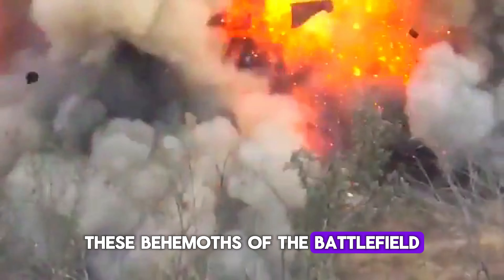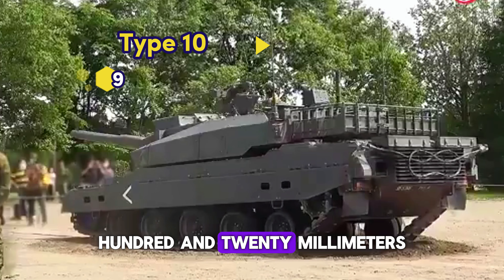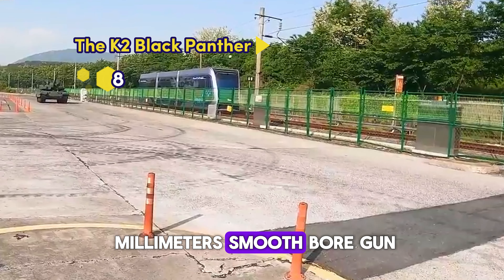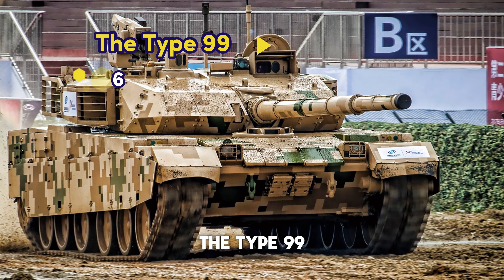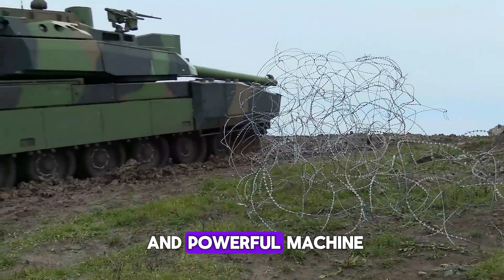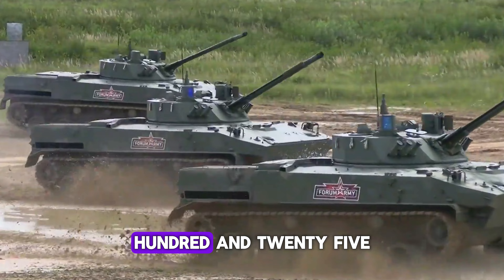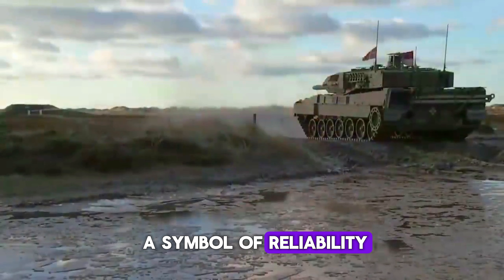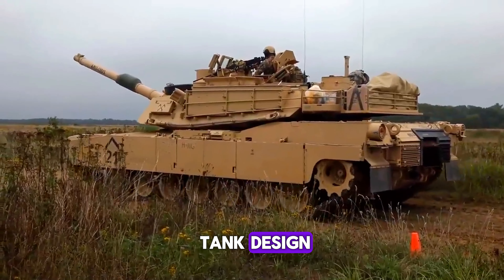Top 10 Most Powerful Tanks in the World 2024 !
Join us as we count down the top 10 most powerful and advanced tanks in the world! From the cutting-edge M1A2 Abrams to the formidable T-14 Armata, these tanks represent the pinnacle of modern military technology. Discover what makes each of these battlefield giants stand out with their unique features, superior firepower, and advanced protection systems.

10: T-90MS (Russia)
9: Type 10 (Japan)
8: K2 Black Panther (South Korea)
7: Merkava Mk.4 (Israel)
6: Type 99 (China)
5: Leclerc (France)
4: Challenger 2 (UK)
3: T-14 Armata (Russia)
2: Leopard 2A7 (Germany)
1: M1A2 Abrams (USA)